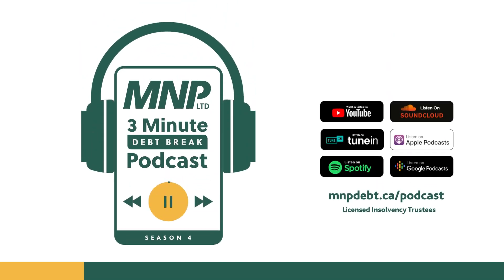Everything You Should Know About Your Credit Card Debt (MNP 3 Minute Debt Break)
When it comes to personal debt, there are many areas that can affect how well we can stay in control of it and get ahead. One of the most important to know more about is credit card debt. We'll cover the basics, how it affects your credit score, and strategies to pay it off.

The road to becoming debt-free starts with a free confidential consultation with an MNP Licensed Insolvency Trustee. Visit us today.